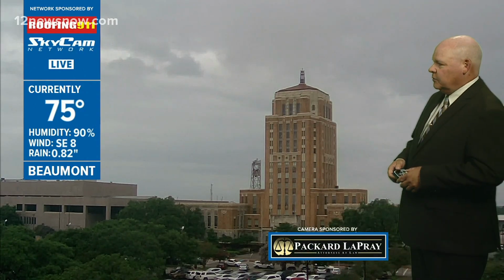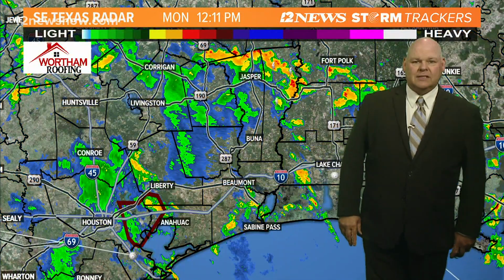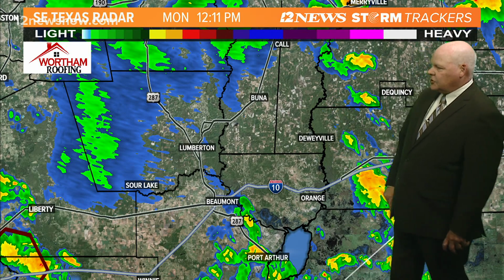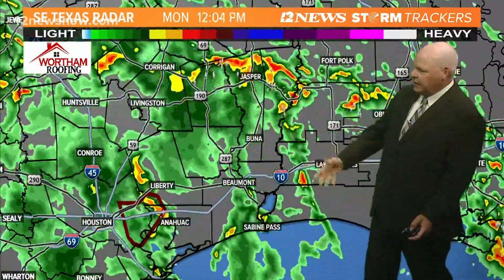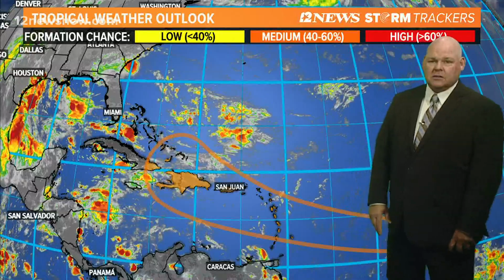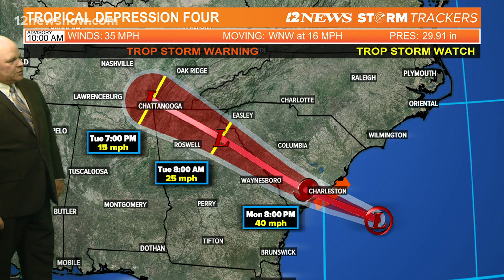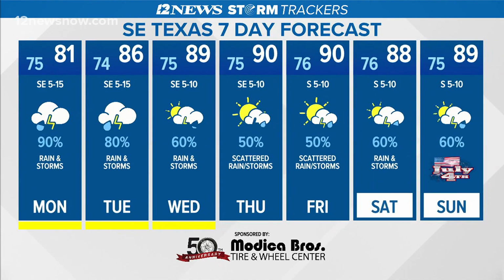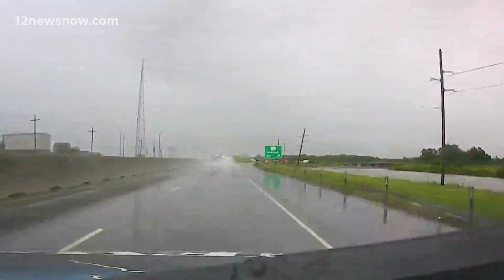Scattered showers expected through rest of week in Southeast Texas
Rain chances will lessen as the week goes on